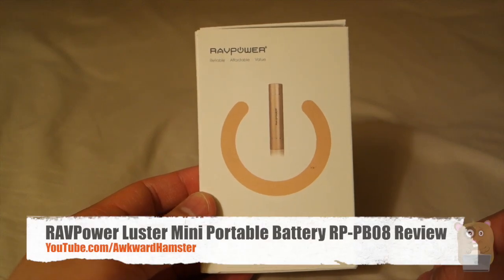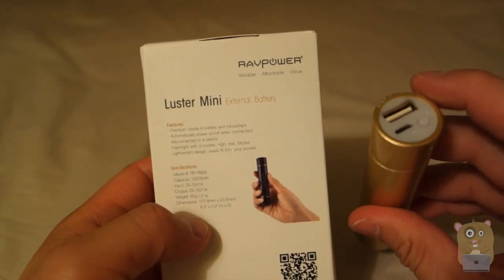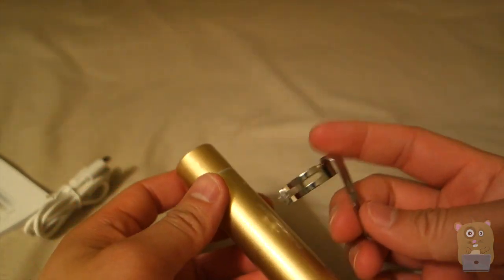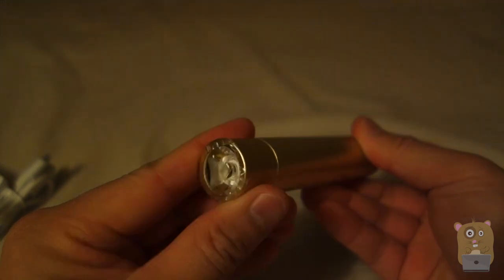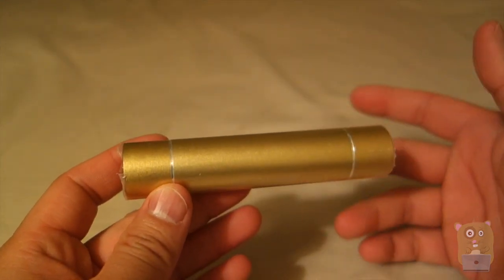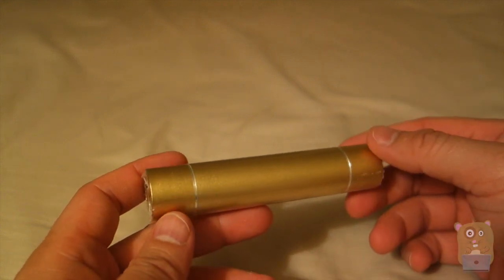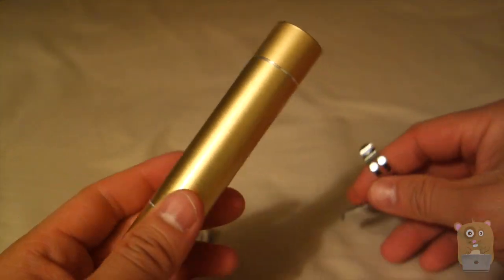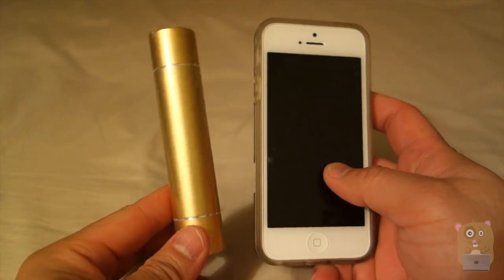RAVPower Luster Mini Portable Battery RP-PB08 Review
Add more than a full charge or 9 hours of additional talk time to your iPhone 5 / 4 / 4S / 3G / 3GS. On most other phones, benefit from 1 full charge or 91+ hours of audio playback.
Duo purpose design: Power bank and a flashlight.
Stylish, lipstick-shaped, lightweight design (4.17 x 0.9 x 0.9in, 2.57oz) fits easily into any pocket or bag.
Constructed using Grade A cells and premium microchips to ensure the highest quality. Charge time: 3-4 hours via AC 1A adapter (not included).
Package contents: RAVPower 3000mAh External Battery, Micro USB cable, welcome guide